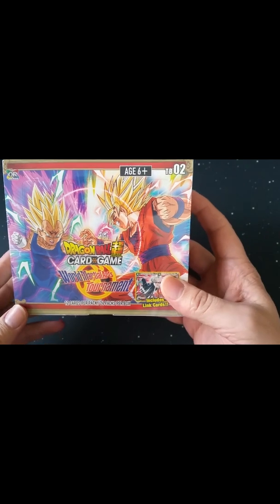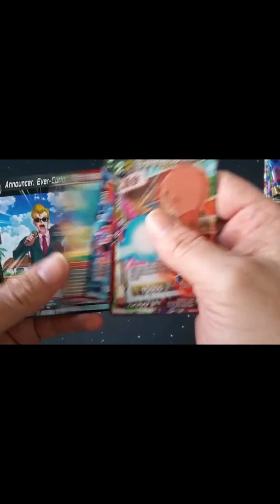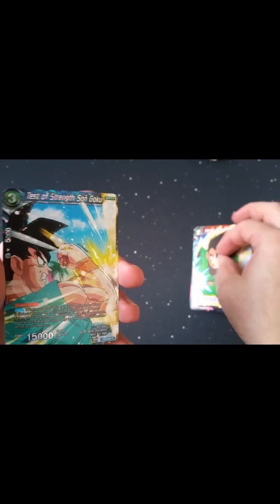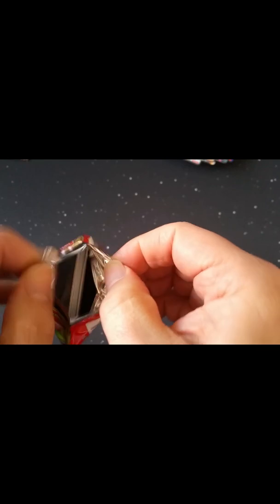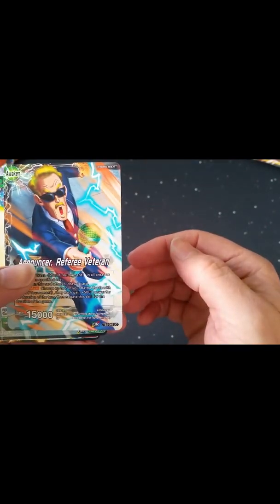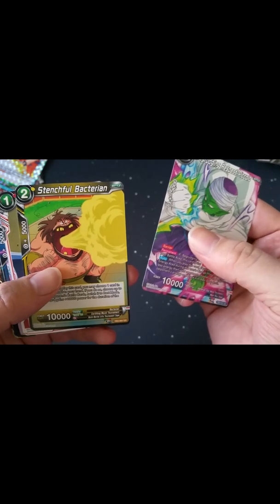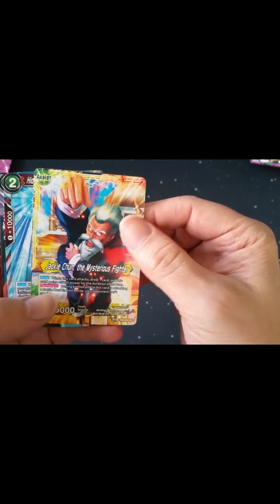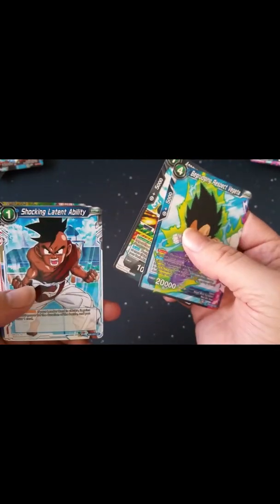Dragon Ball Super World Martial Arts Tournament: Unboxing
Heath unboxes DB Super World Tournament, in a hunt for a Secret Rare! Unfortunately the camera decided to reorientate itself. :/

We sell the cards we save on our e-bay store